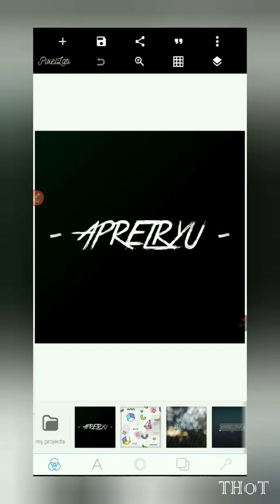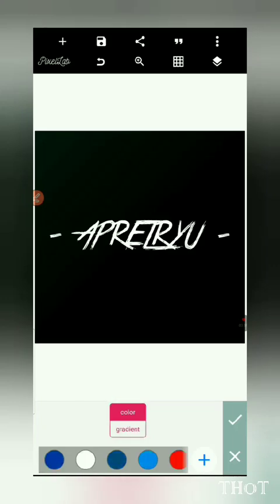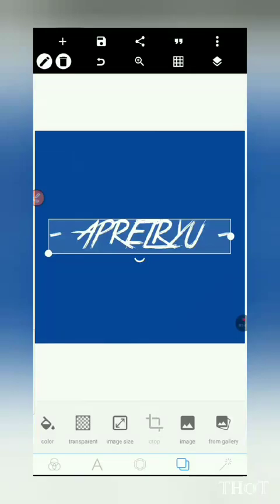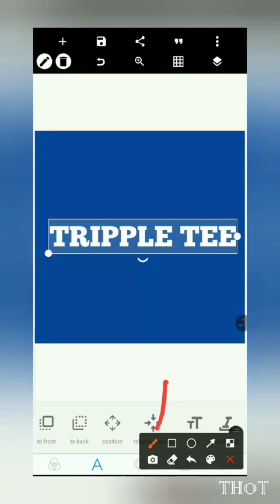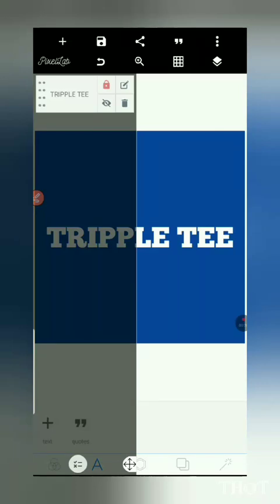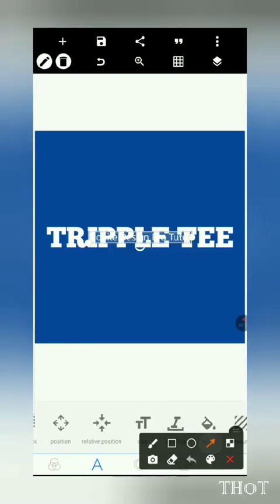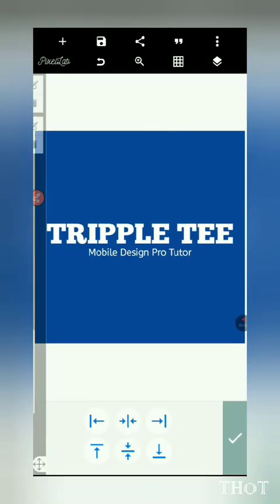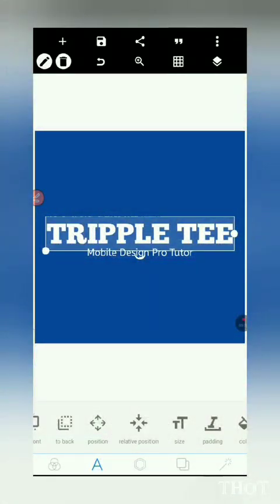Creating A Simple Identity Flyer In Pixellab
Using the already established knowledge on the Pixellab Interface to:
✅ Create a Simple and Basic Flyer Design in minutes